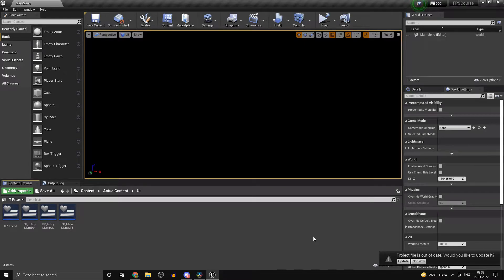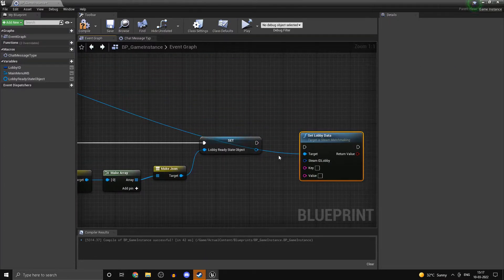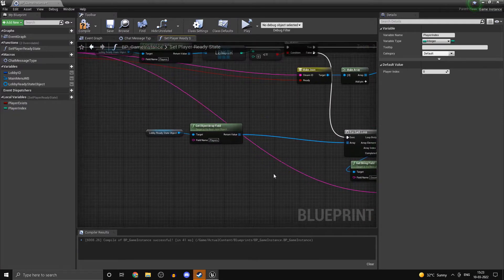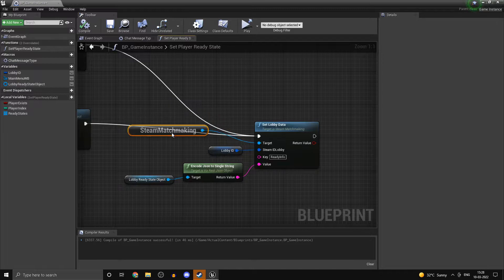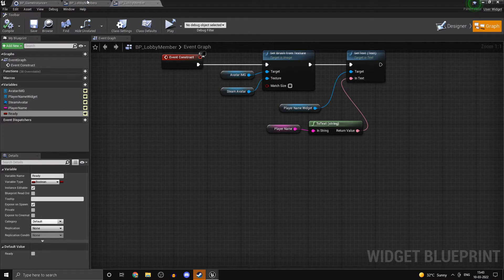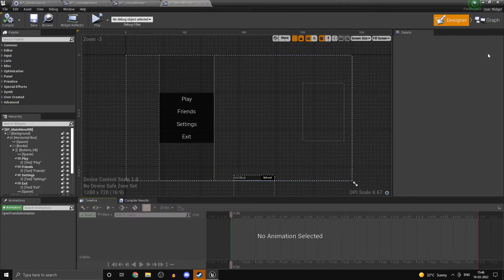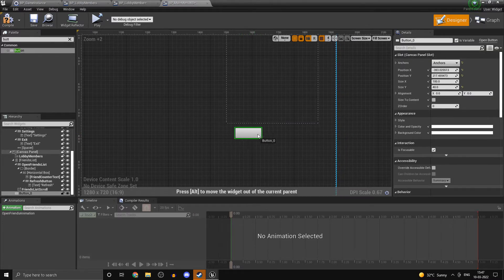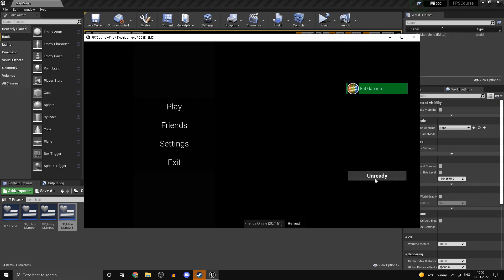Unreal Engine 4 Multiplayer FPS Course | Part 12: Ready Player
In this part we create a ready up system for our game. The player will have to ready up before the lobby leader can actually start the match.